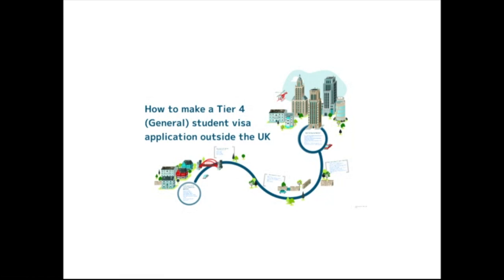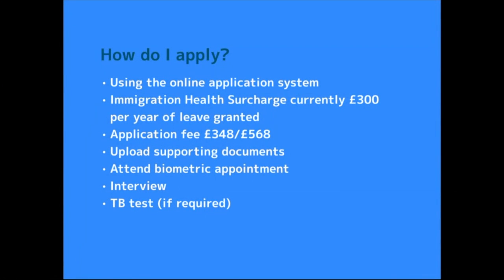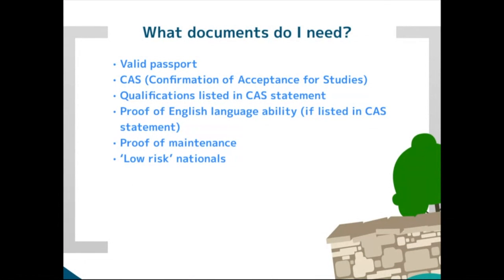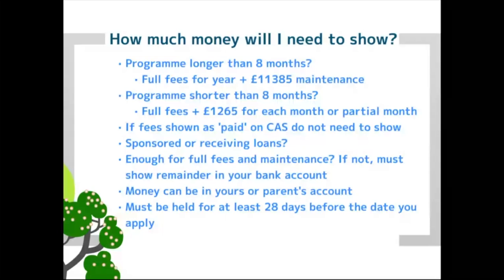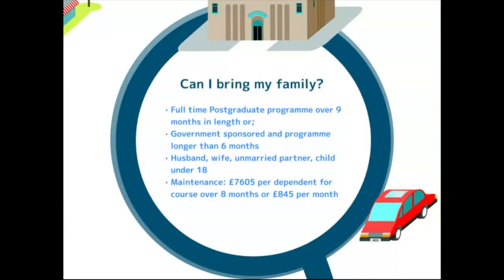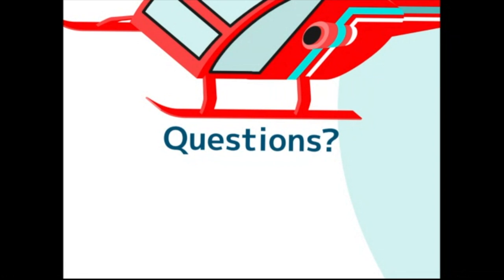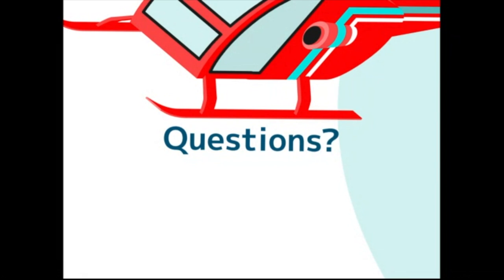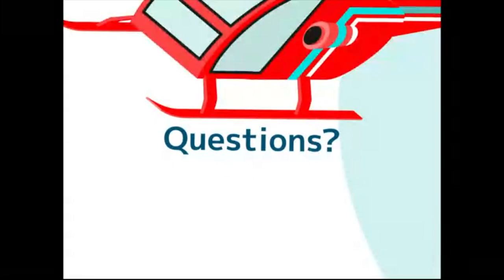How to apply for a Tier 4 student visa Webinar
Join Immigration and Finance Advisor Carrie McMinn as she explains the application process for a Tier 4 student visa